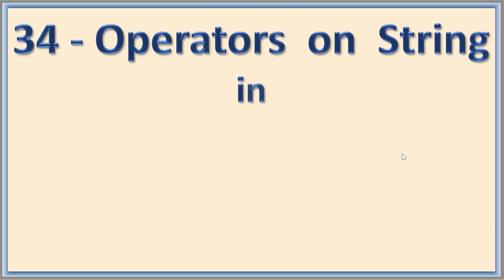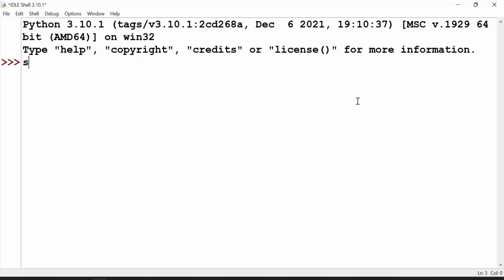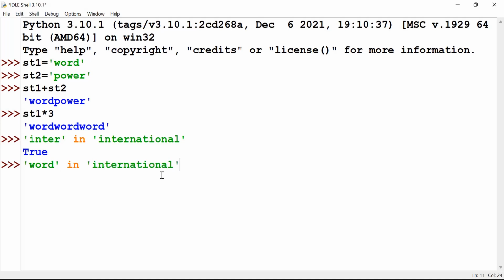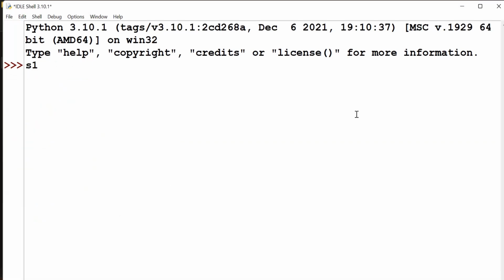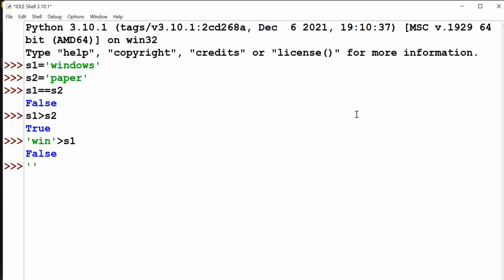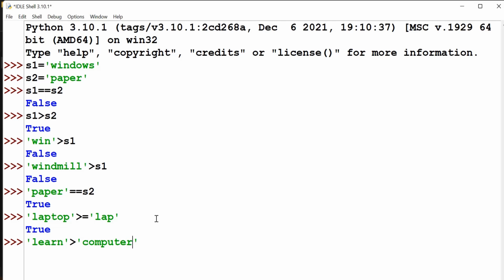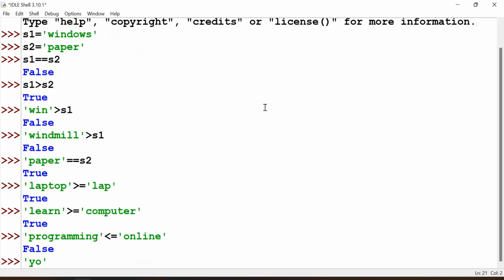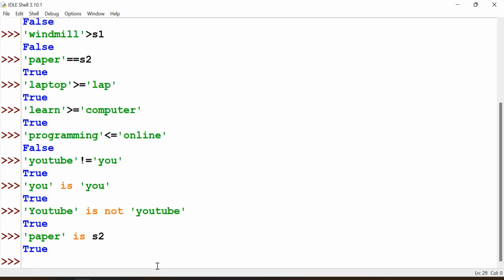34 Working of Operators on String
Working of operators on String is explained and demonstrated with examples on Python IDLE